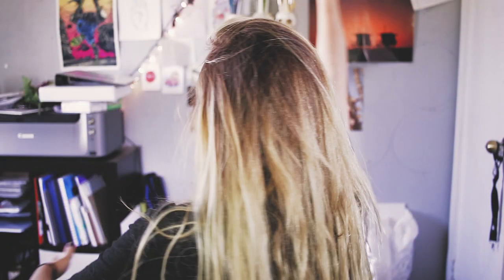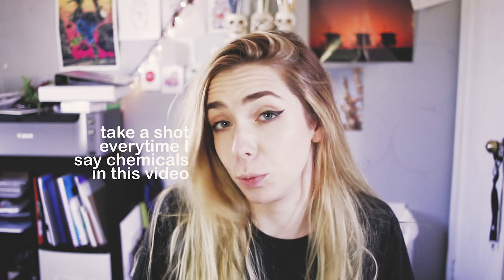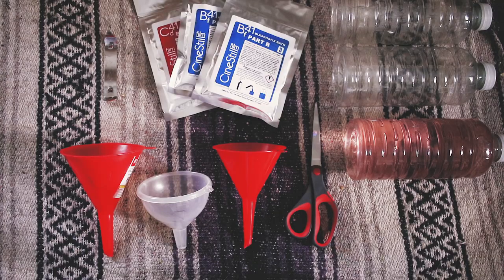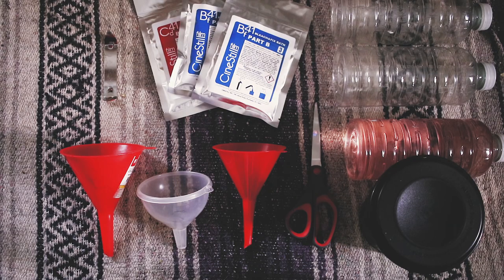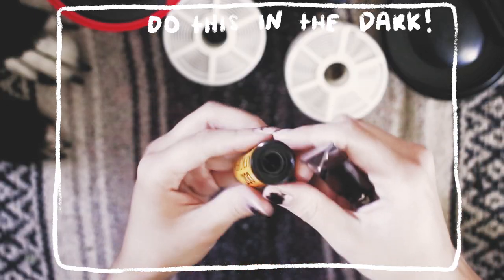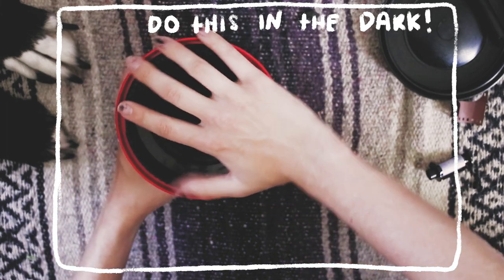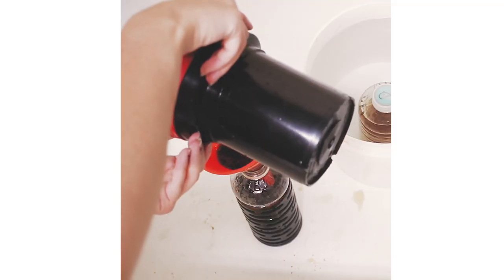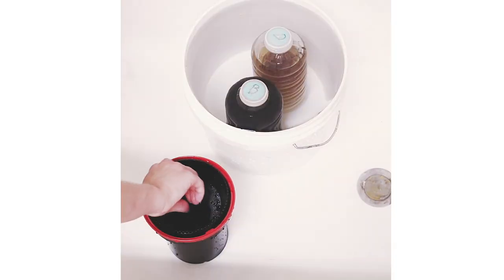how i develop my own color film | cinestill c41 kit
i feel like i'm horrible at explaining things so lmk if anything doesn't make sense also sry this is so long i just wanted to be THOROUGH

★materials
| cinestill powder c41 kit
| paterson tank
| dark bag
| bottles
| film sleeves
| scissors
| can opener
| funnels
| thermometer